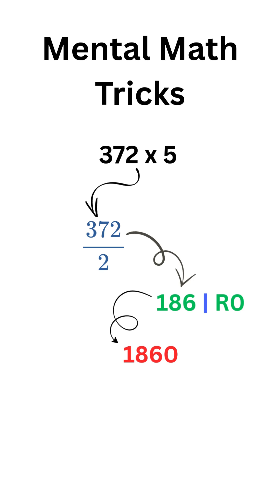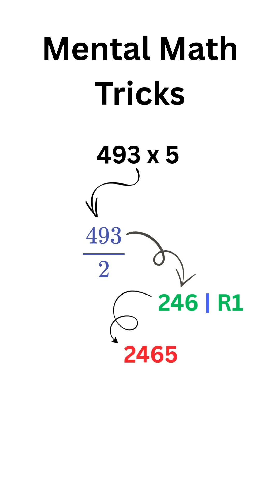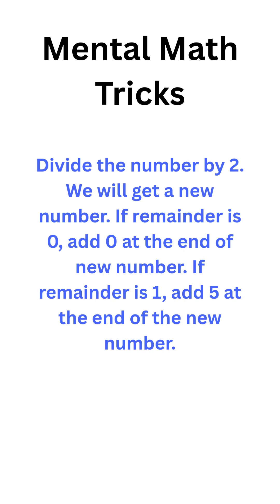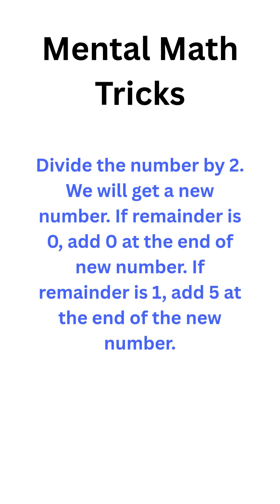Multiply any number with 5 instantly